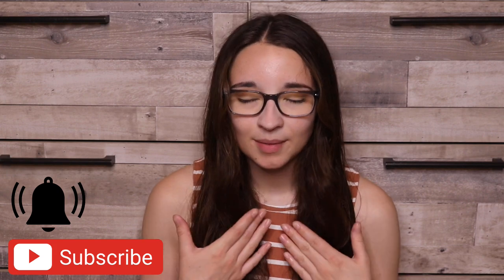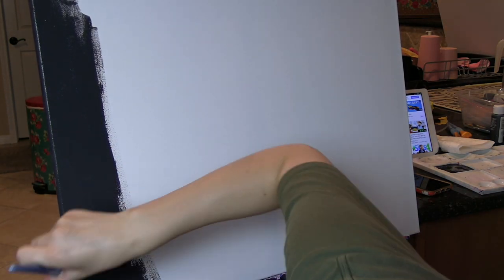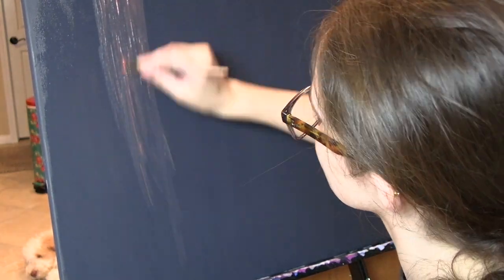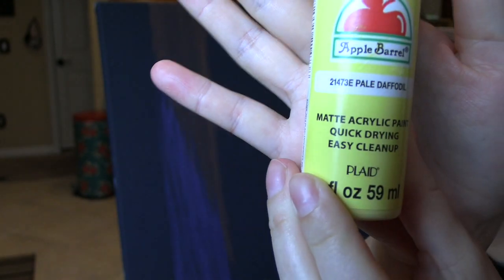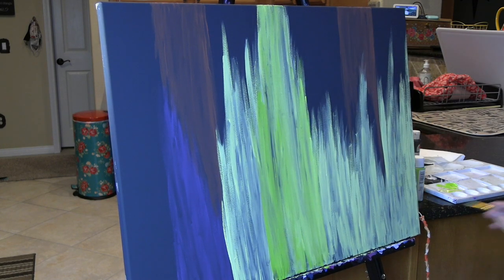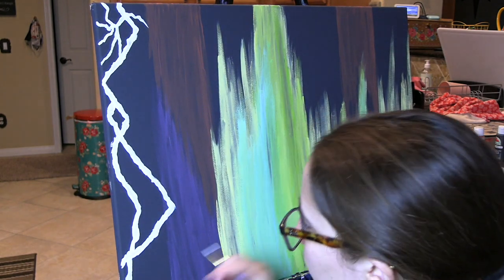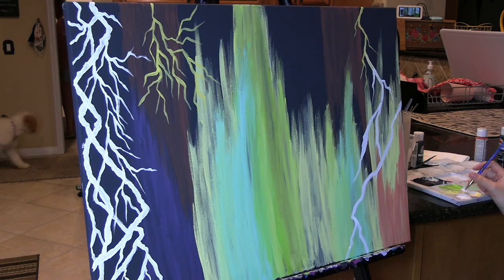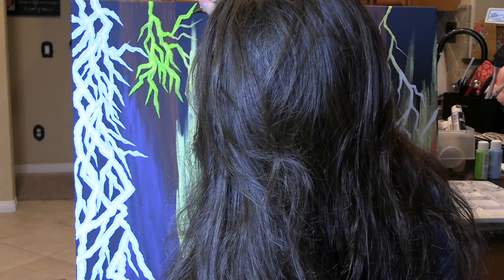COOL LIGHTNING BACKGROUND! (How to Paint an Abstract Lightning Background!)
Hello Friends! This is an abstract lightning background that I painted! This is not the finished product! This is just the background! Leave in the comments down below what you think of this painting so far!